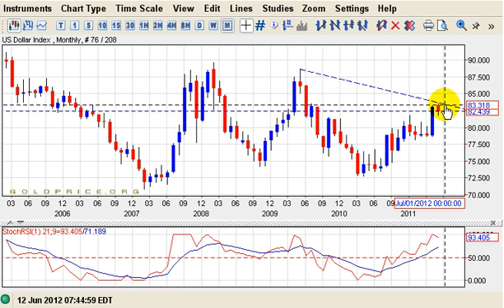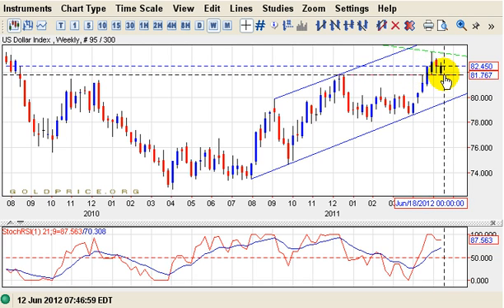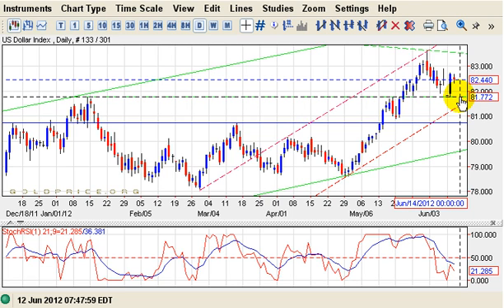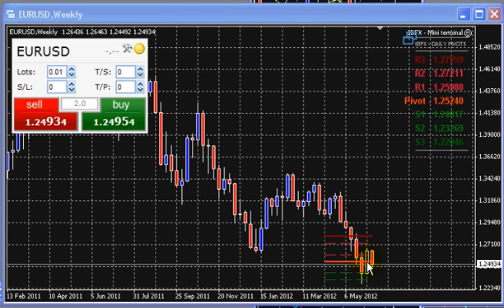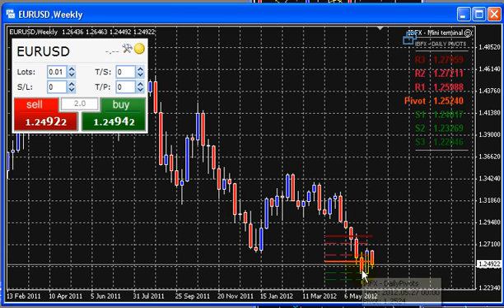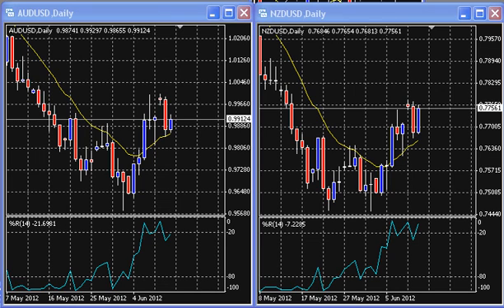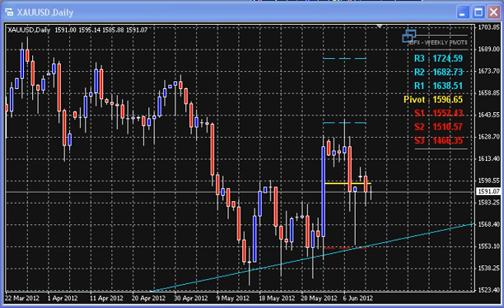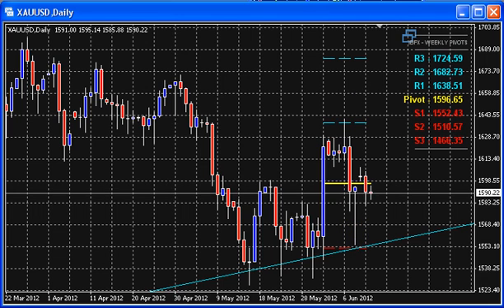Forex LIVE: DXY- 6 Majors & Gold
MEGATRADE101.COM - MARKET VIEW ANALYSIS
Here is a comparative analysis of the Forex Market primarily focused on the US Dollar Index, 6 majors including Gold. The analysis provides the behavioral price movements of the USD vs. the CHF & Euro in particular due to the opening price gap from the closing prices and discrepancies that affects how prices would react. Price behavior should  well be clear that there is indeed a discrepancy with most charting systems that does not truely reflect it on the charts.

After an influential report from the EU zone that Spanish banks have acquired their rescue package for a bailout the EURUSD have lost its steam and moved back lower within its trend. for a full analysis and report.